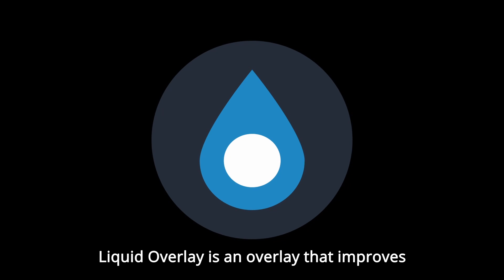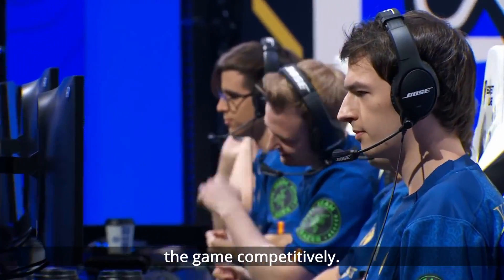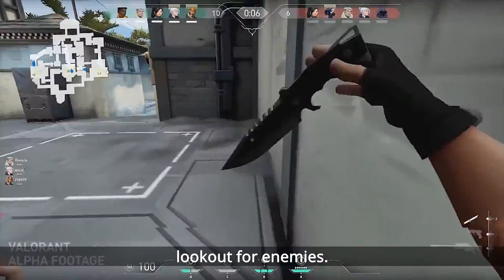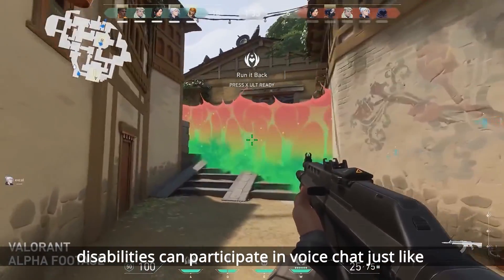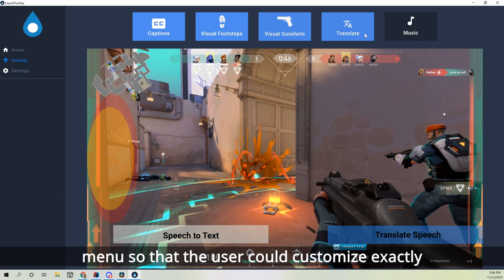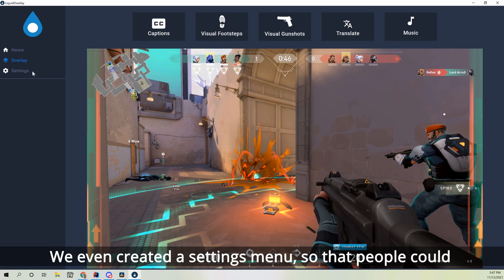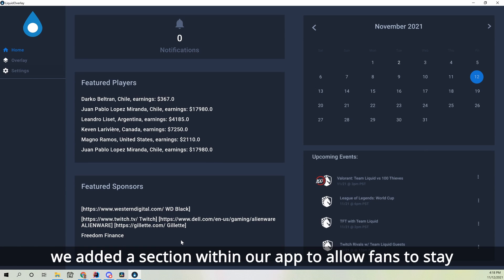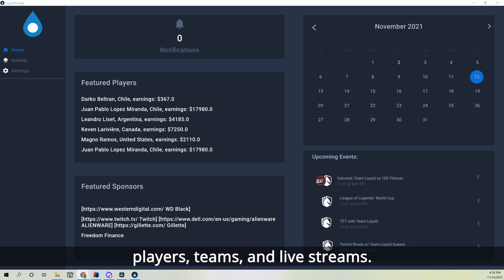Liquid Hacks 2.0 [LiquidOverlay Project]